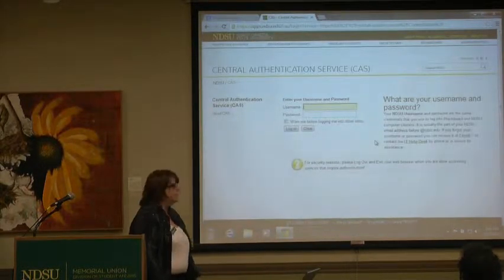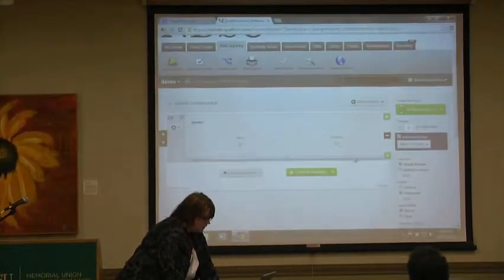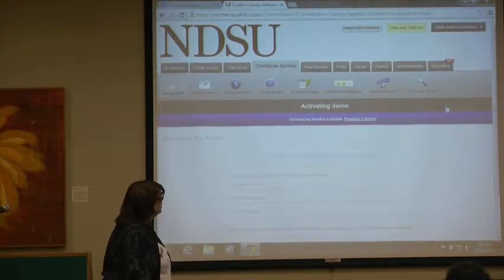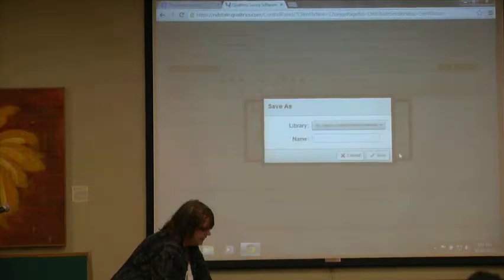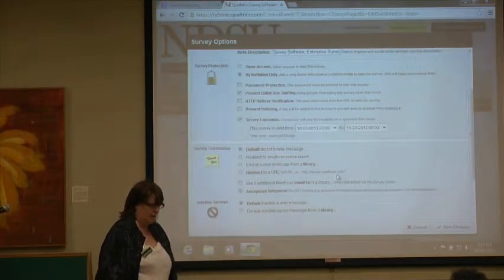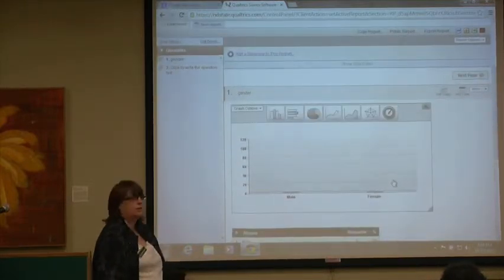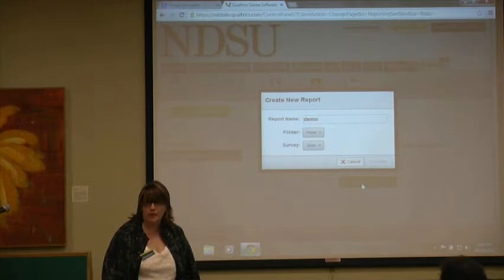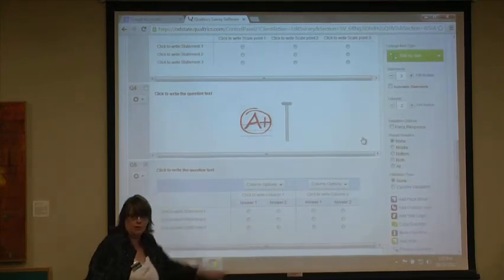Qualtrics - NDSU IT Expo 2013